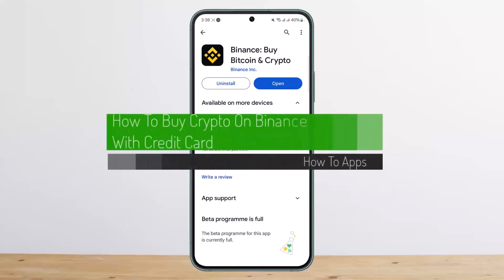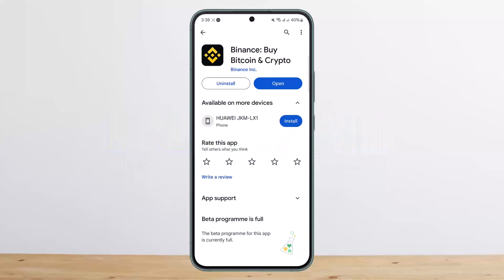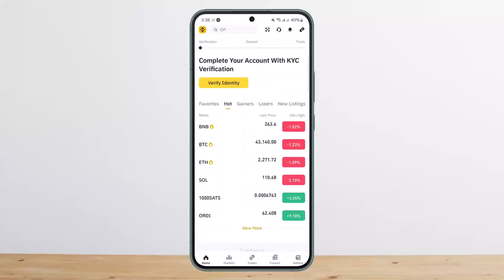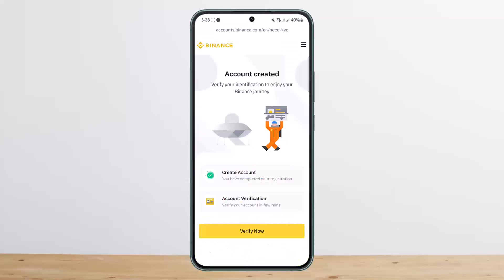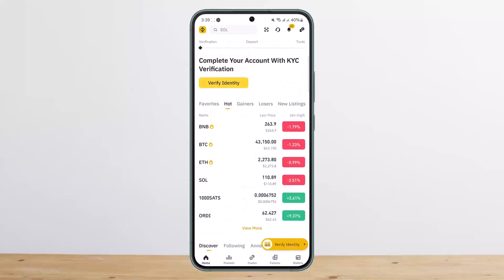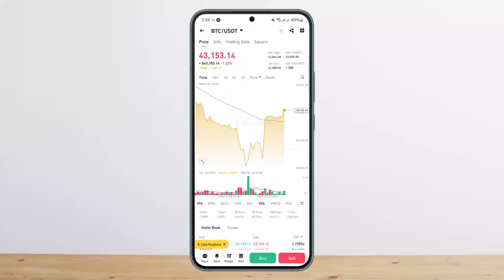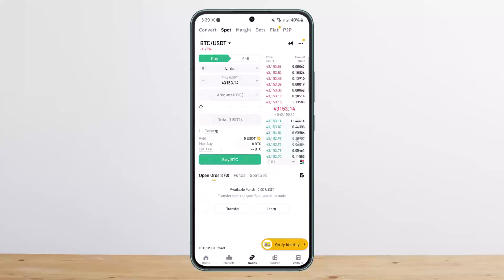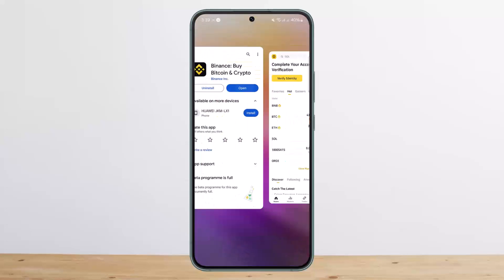How To Buy Crypto On Binance With Credit Card !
In this tutorial video, I will simply show you how to Buy Crypto On Binance With Credit Card. So just make sure to watch this video till the end.

~ Video Chapters:
0:00 Introduction
0:14 Buy & Pay With Credit Card
1:03 Outro